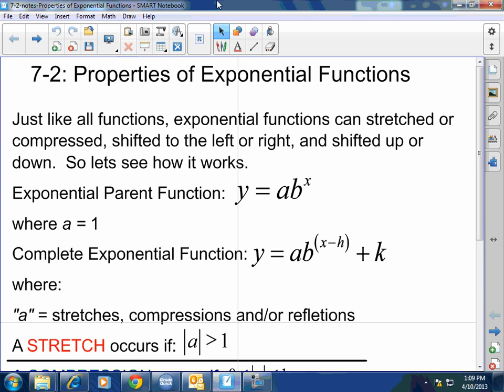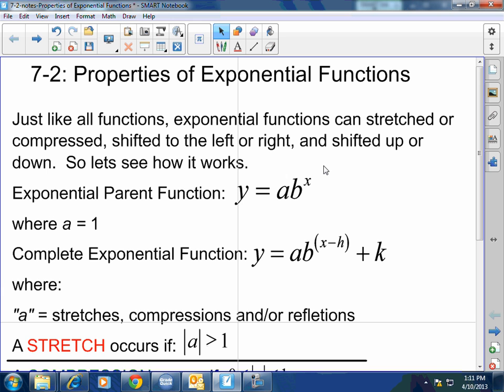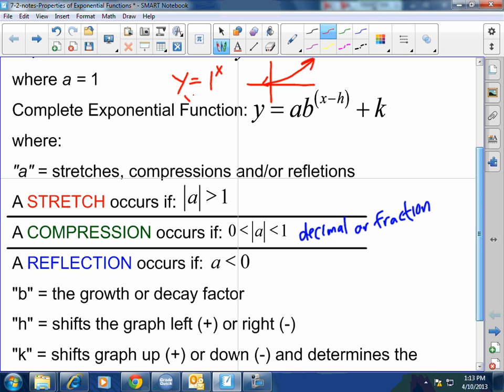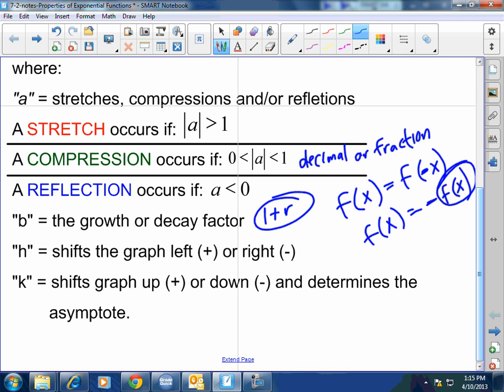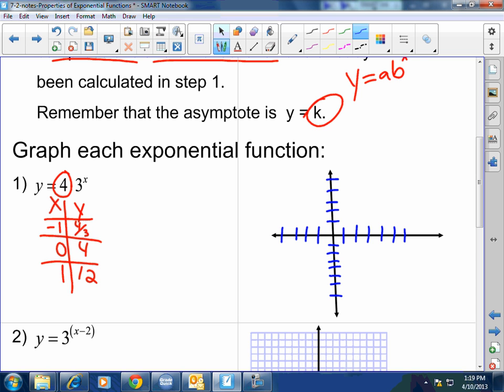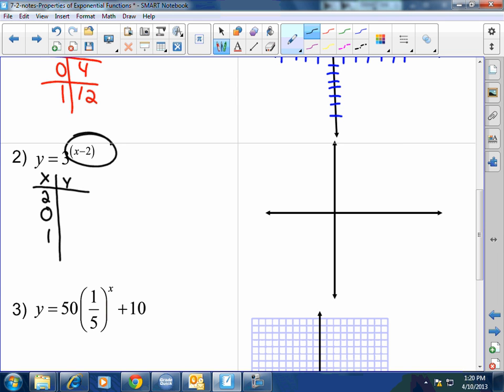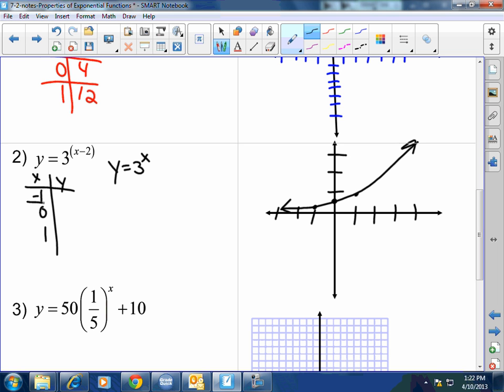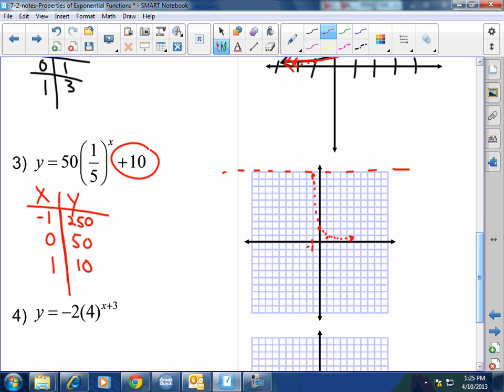Algebra II: Properties of Exponential Functions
Hon. Adv. Alg. I & II: 7-2  Properties of Exponential Functions